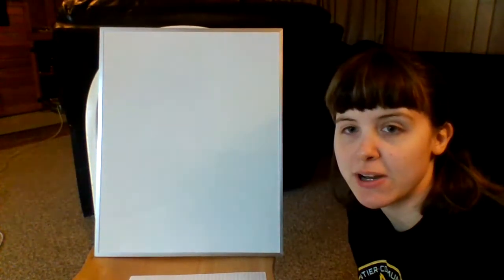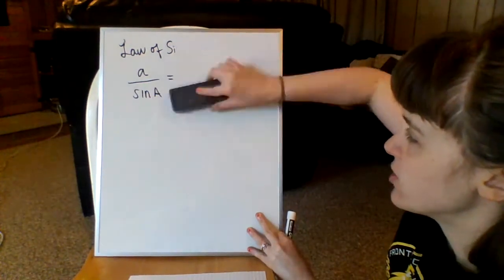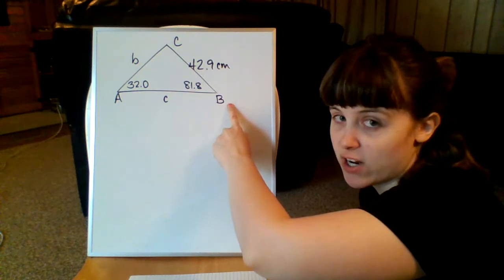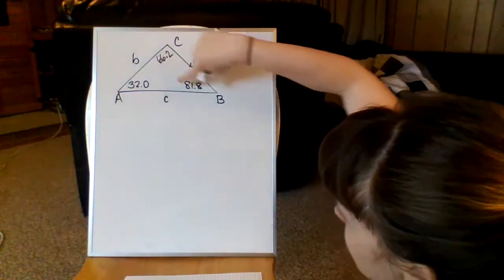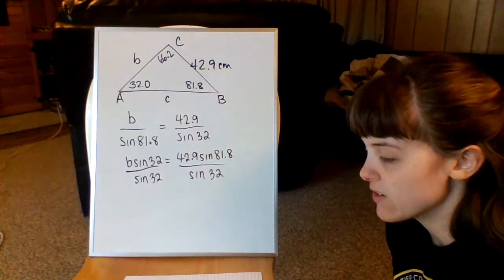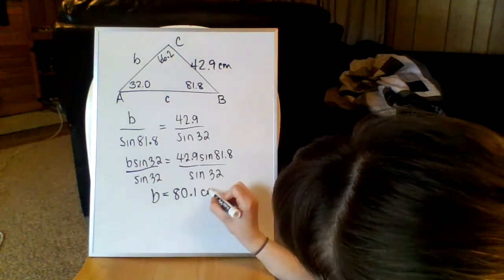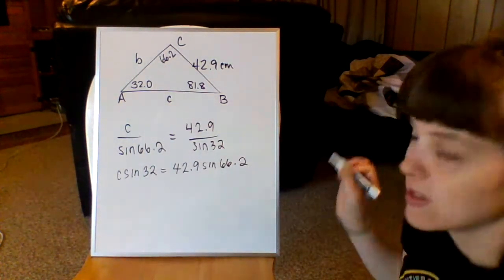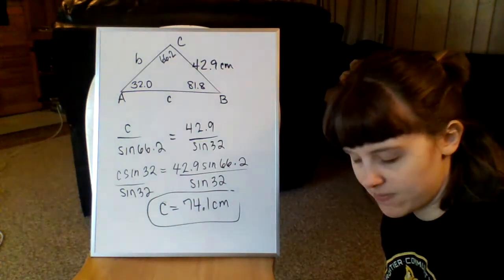Using Law of Sines to Find Missing Sides of a Triangle